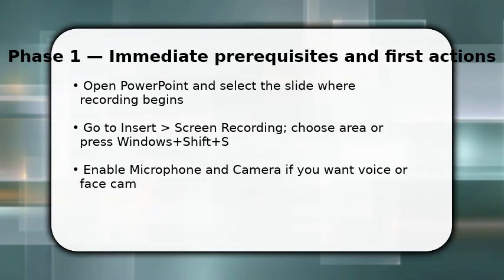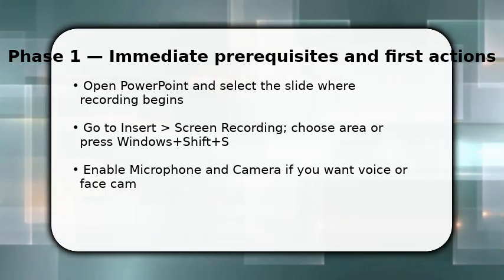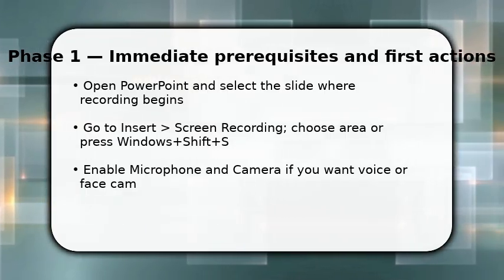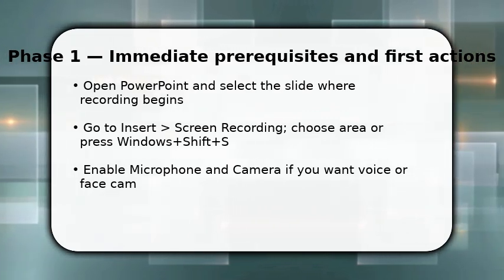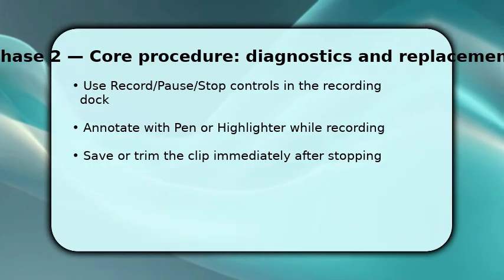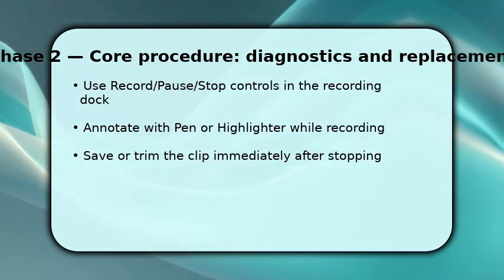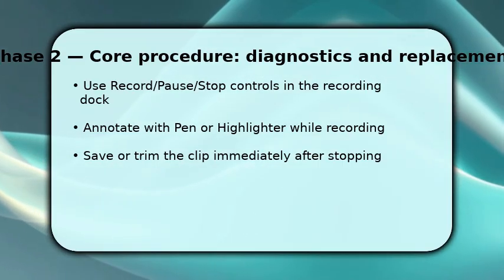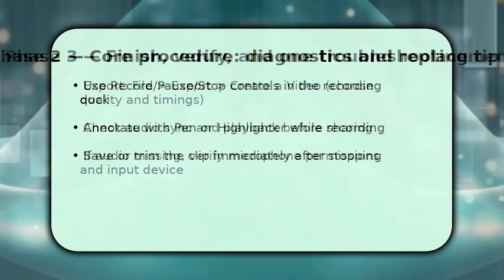How to Use Powerpoint Screen Recording with Audio (easy Method)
How to Use Powerpoint Screen Recording with Audio (easy Method) | 🔒 Surfshark VPN Deal — Stay private and secure. $1.99/mo + 3 Months Free ▸

Learn the straightforward method to synchronize PowerPoint presentations with audio recordings. This guide provides step-bythy techniques for enhancing your professional and educational videos, ensuring a seamless integration of spoken content.

Powerpoint screen recording,